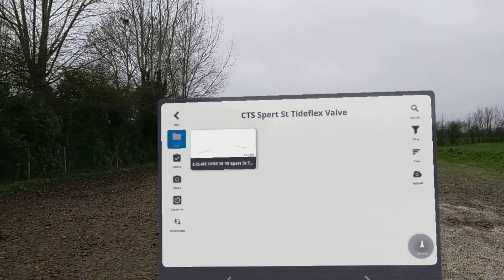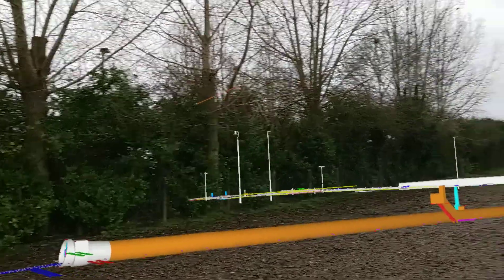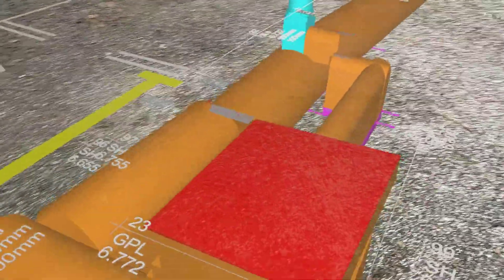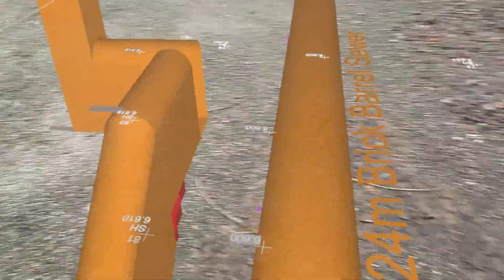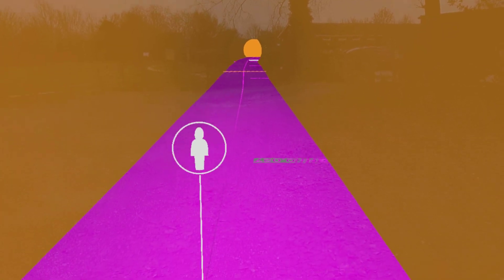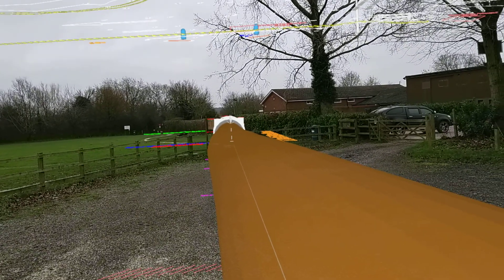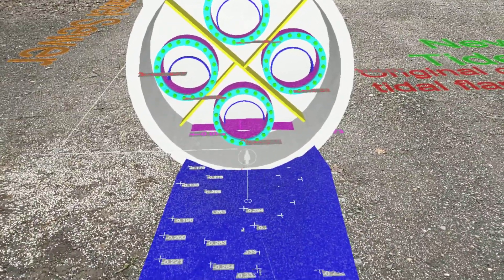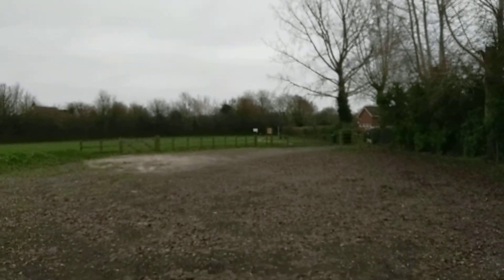JMB Hololens 2 Sewer Model Intro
Further Testing with Augmented Reality to Visualize Sewer tunnels and features from a 3D model i created for a project in London.
If you are interested in this Technology and require more info please leave me a message and i will get back to you.